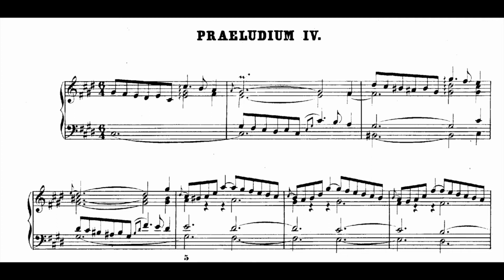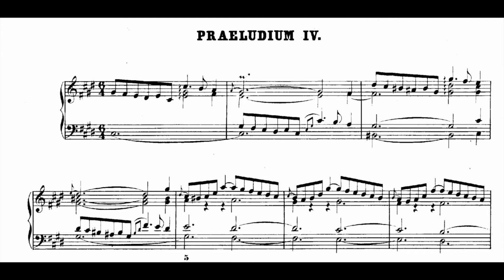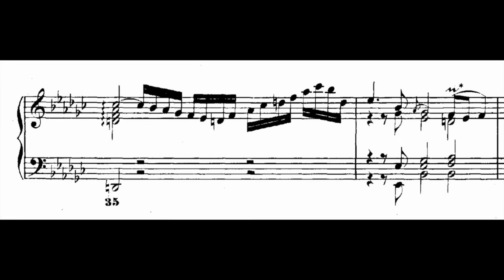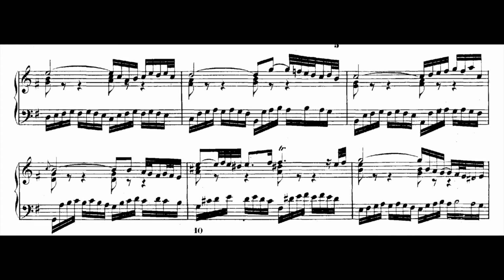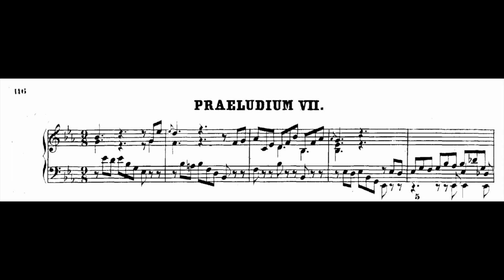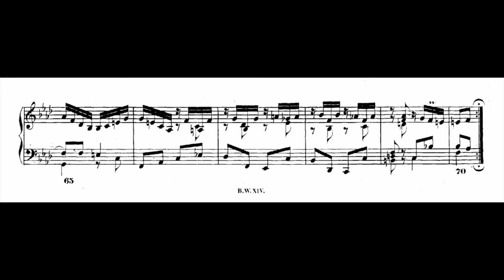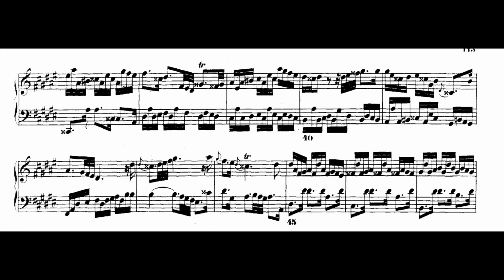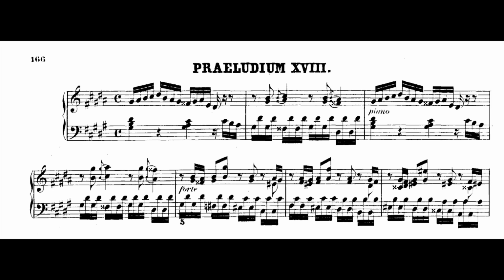Acciaccature and appoggiature in Bach Wohltemperierte Klavier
the question is: did Bach use acciaccature?